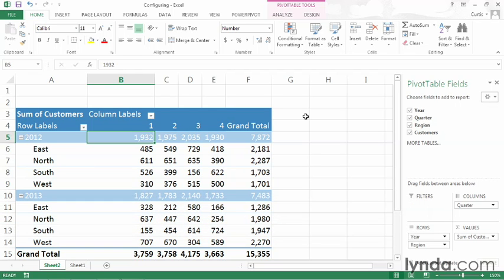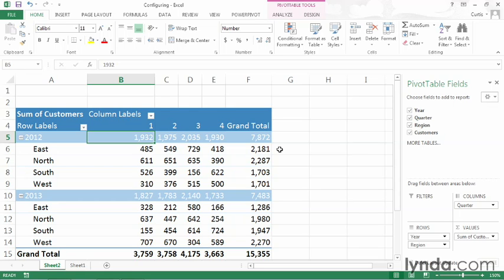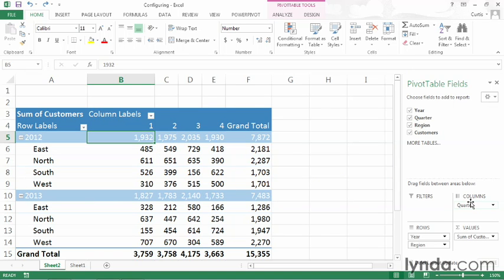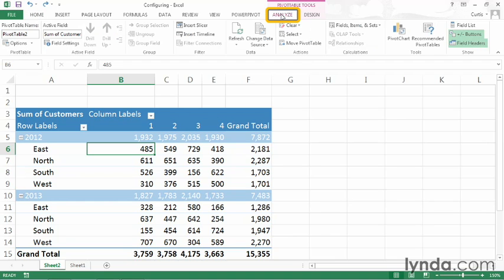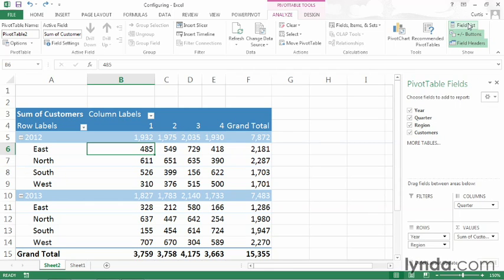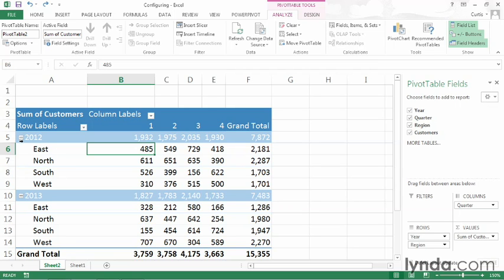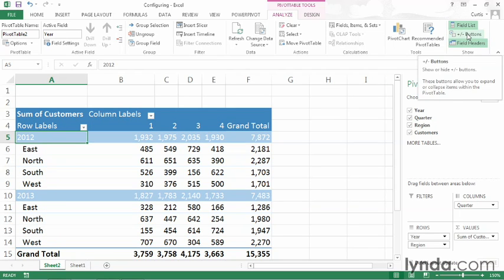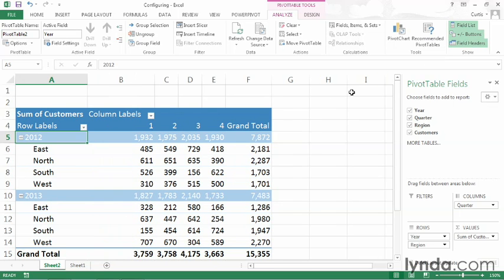2 6 configuring